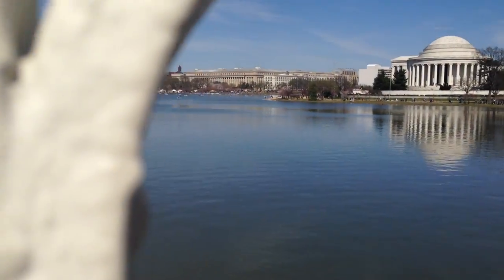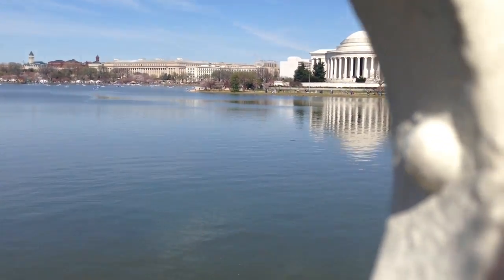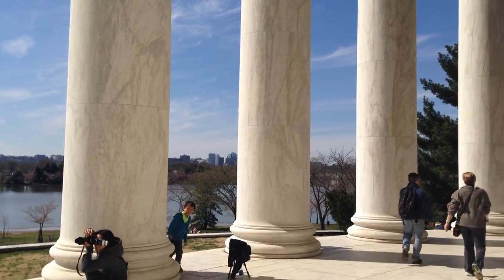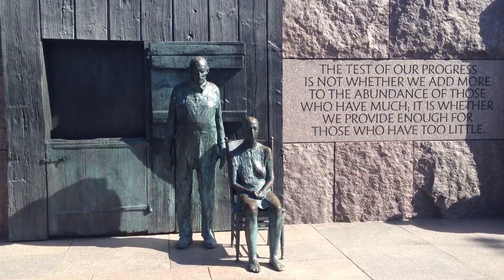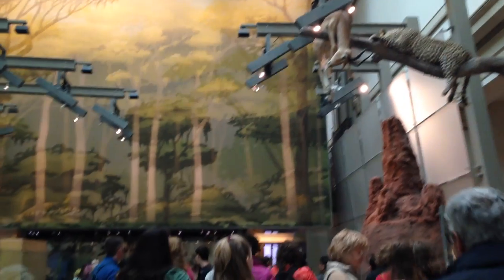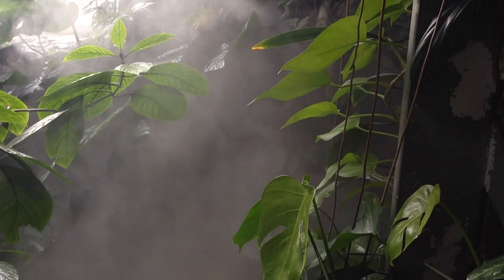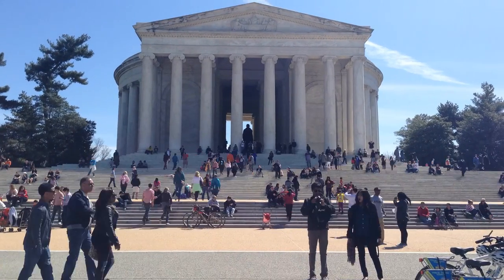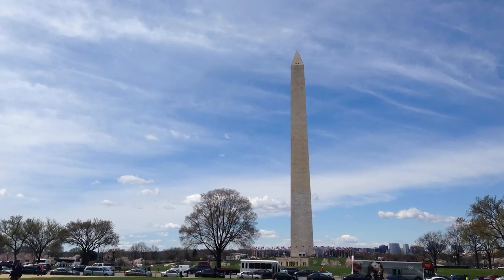National Mall Guide: Monuments, Memorials & Museums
Join Glo as she guides you through the National Mall in Washington DC. We'll highlight just a few of the monuments, memorials, and museums that you will see along the way, and give you some fun facts & tips!

for more of my travels & Fun!!